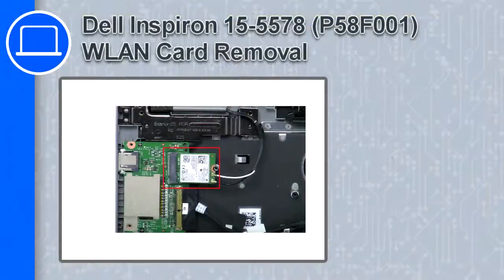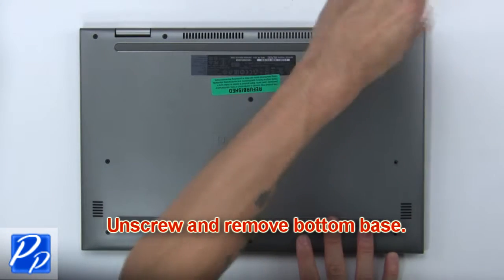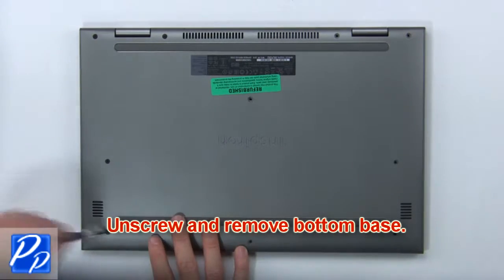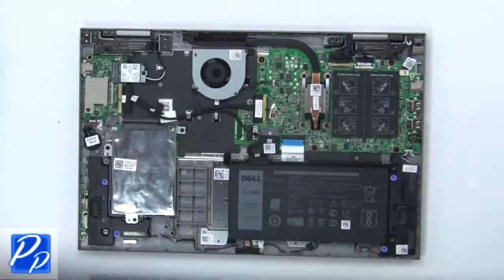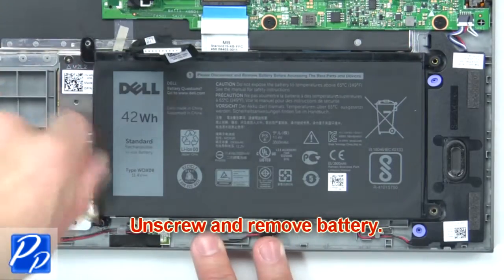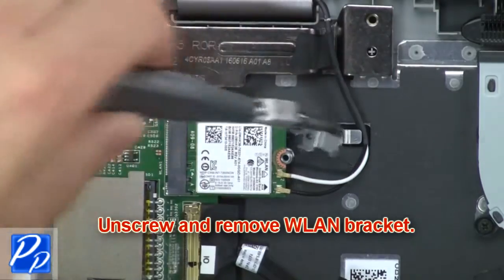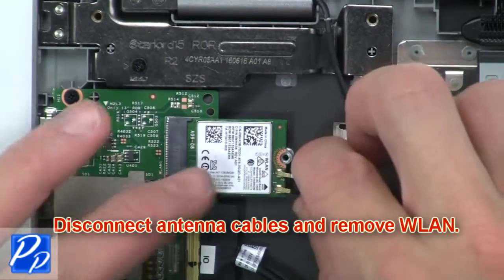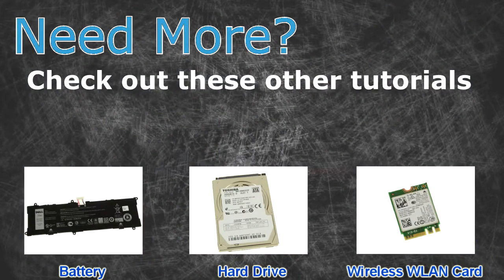Dell Inspiron 15-5578 (P58F001) Wireless WLAN Card How-To Video Tutorial